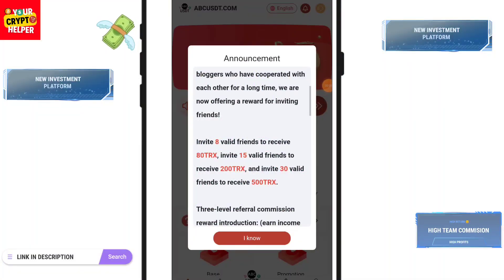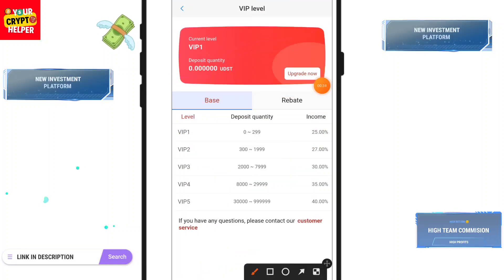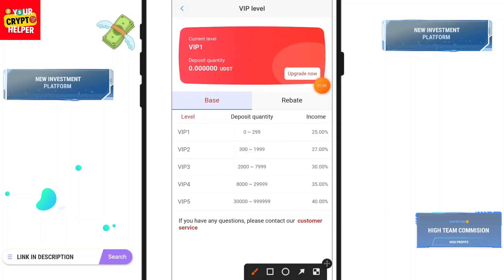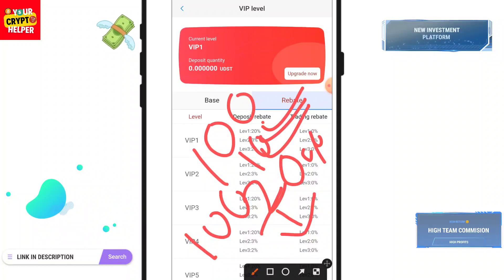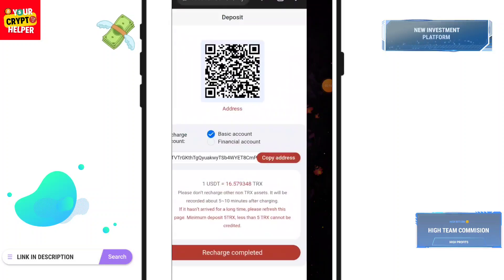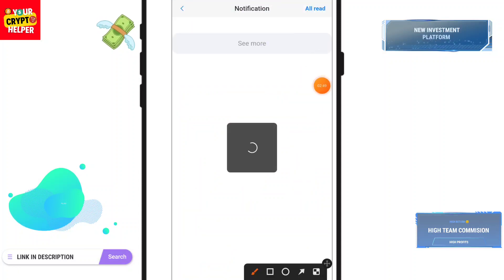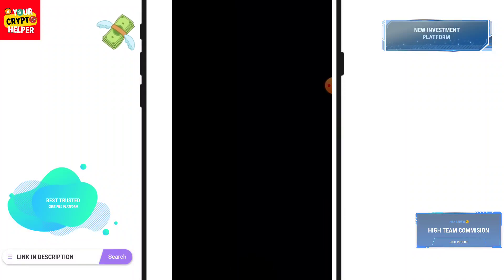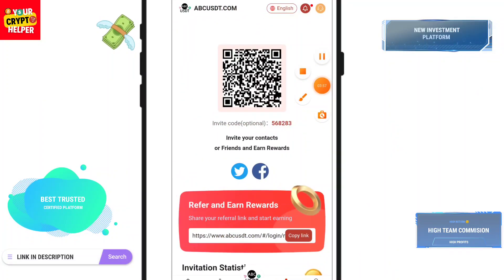🔥New Usdt Earning Site || Usd Mining Site 2023 Without Investment || Usdt Earning Website✨free usdt🤑